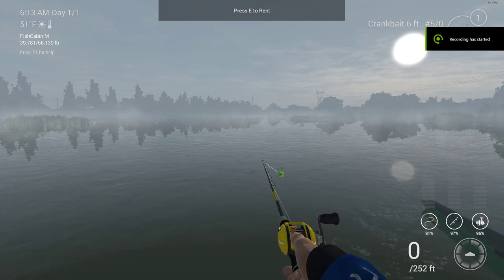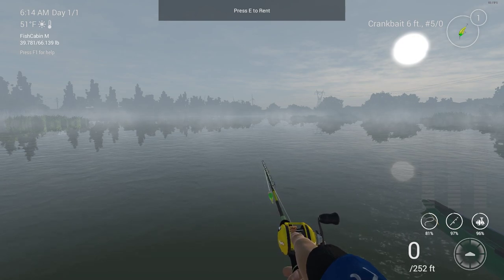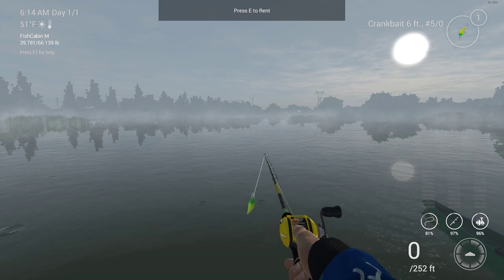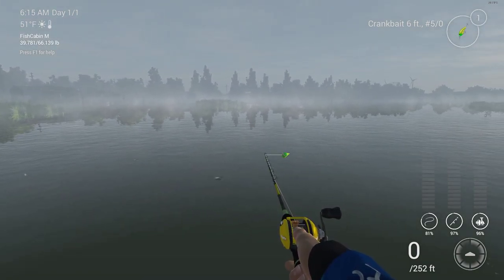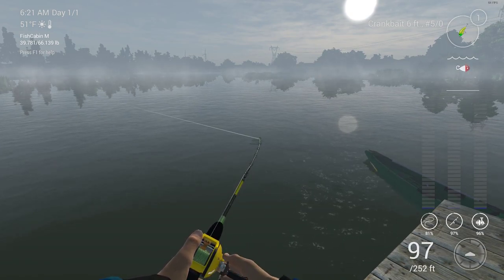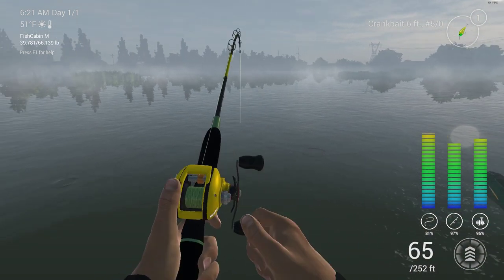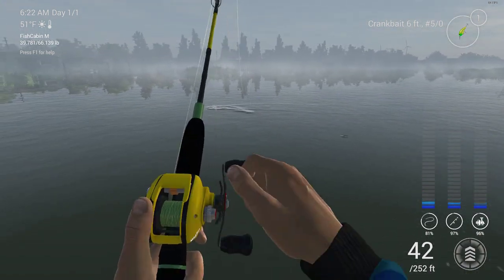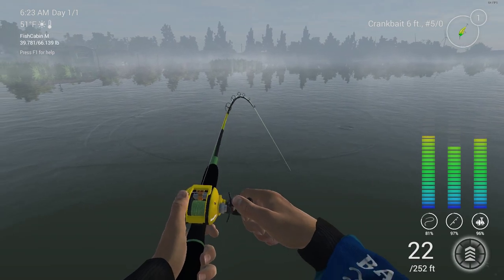Fishing Planet Guide: How to use your crankbait - Beginners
Have a crankbait now, but not sure how to use it? In this video, I go over the basics of the crankbait.